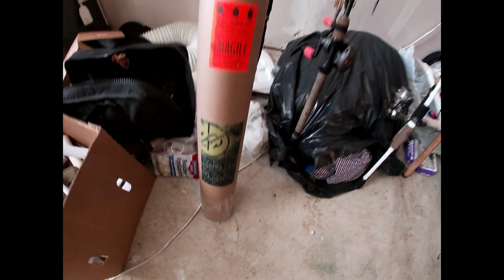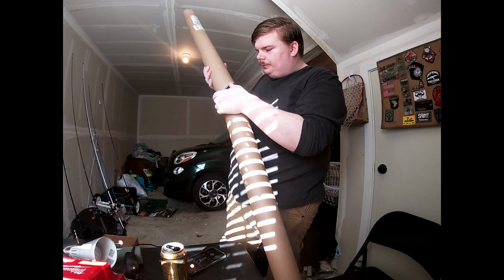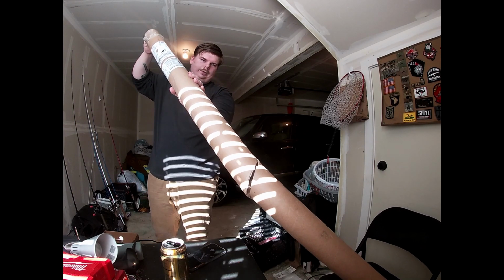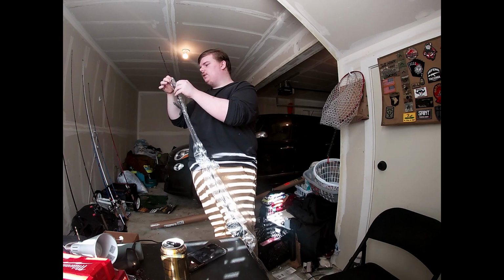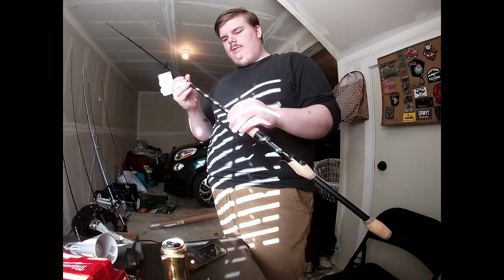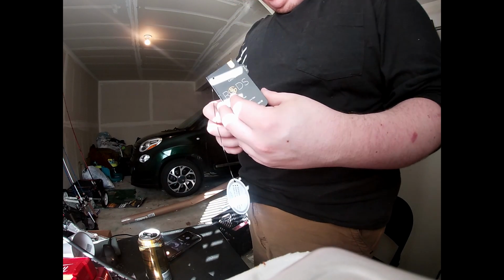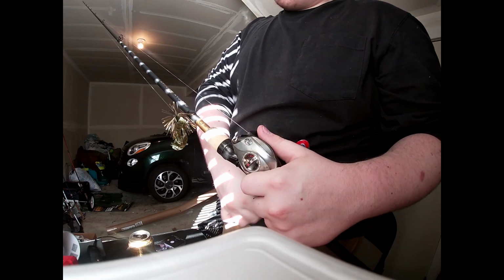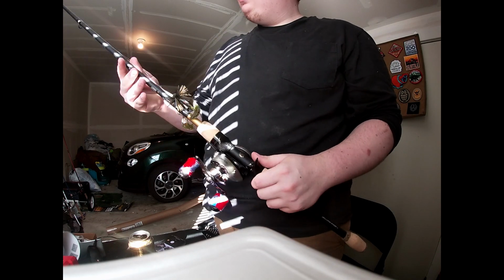Googan squad GOLD Series GO-TO! Review/Unboxing!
Unboxing the Googan squad gold series go-to and giving my first impressions of this beautiful rod! I was skeptical as 1st seeing that my rod tube it was sent in was broken! however after opining it I found it was in perfect shape! these rods are amazing and I cant wait to take it out!

(when there in stock)!